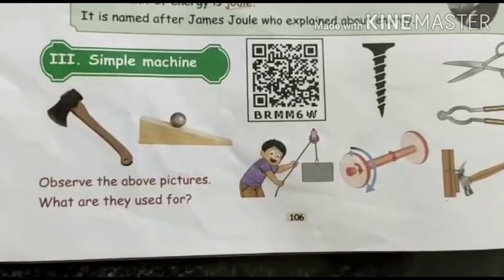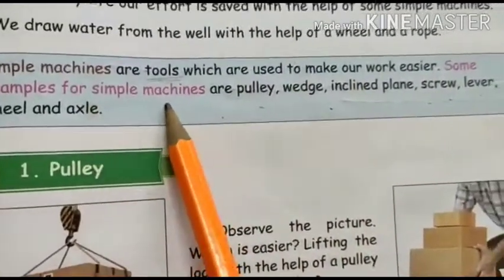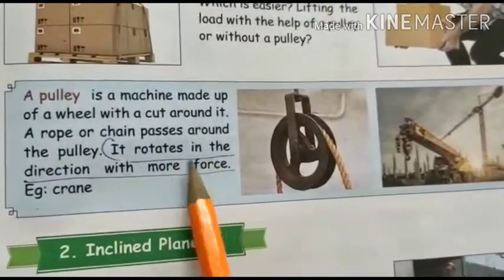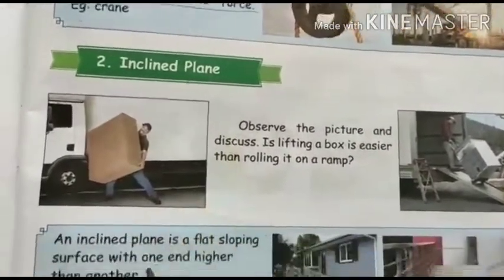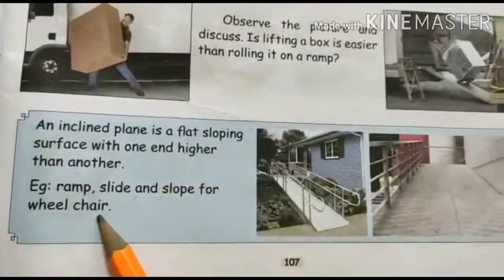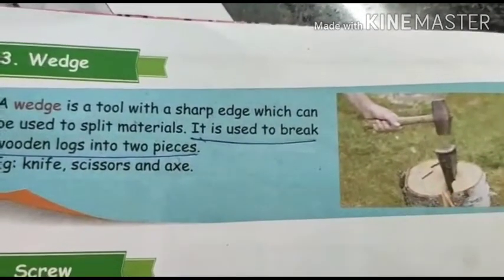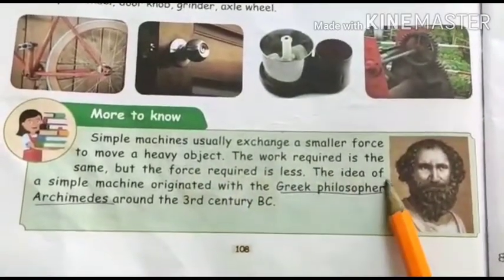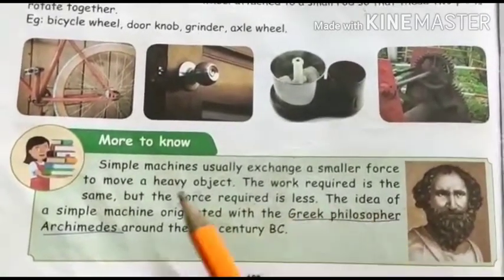STD IV | SCIENCE | SIMPLE MACHINES